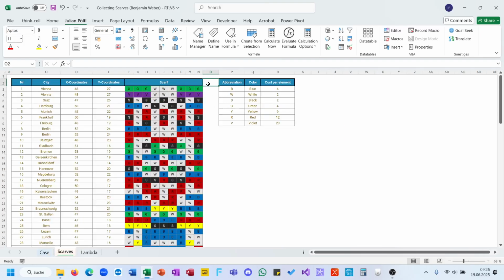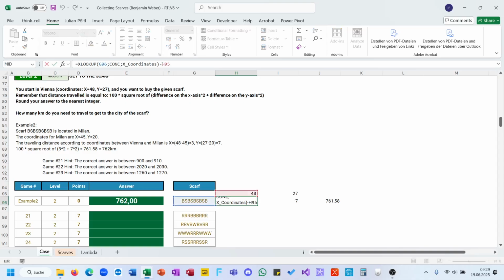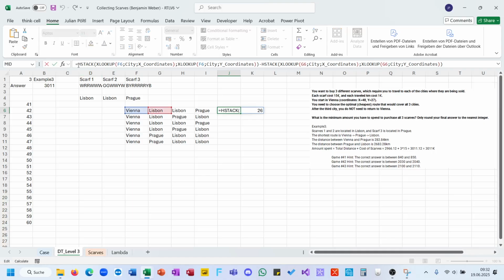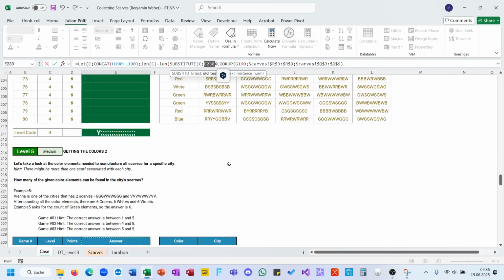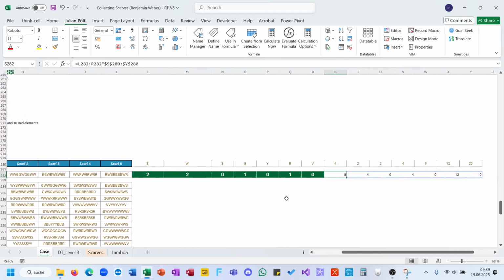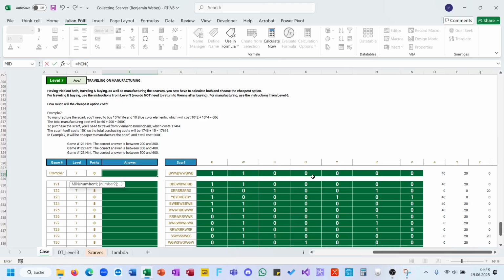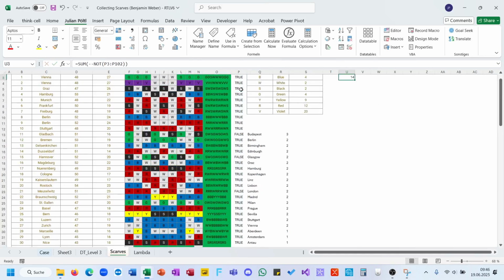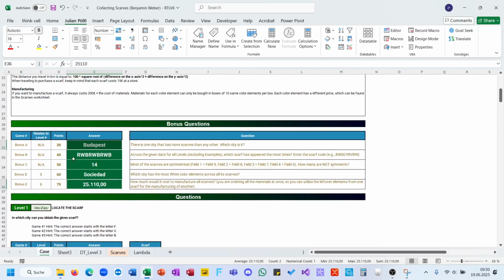Excel Esports (MEWC) - Road to Las Vegas 2025 Round 6 - Collecting Scarves - Case Walkthrough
Explained Case Walkthrough of Round 6 of the 2025 Road to Las Vegas (Microsoft Excel World Championship Qualification).

The case in this video is “Collecting Scarves” by Benjamin Weber from Austria. You can buy the case here (as its not my IP I can't share it with you)

Timestamps:
00:00 Introduction & preparation
01:07 Level 1
01:46 Level 2
04:28 Level 3
10:04 Level 4
11:02 Level 5
11:48 Level 6
15:24 Level 7
18:36 Bonus 1
19:25 Bonus 2
20:38 Bonus 3
21:13 Bonus 4 (wrong...ALL its scarves)
21:53 Bonus 5
24:09 Closing remarks